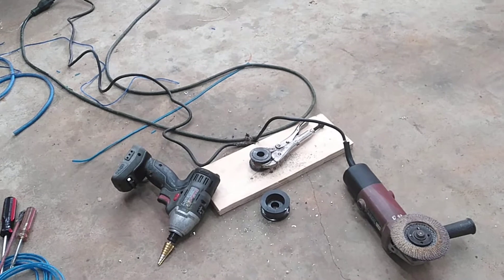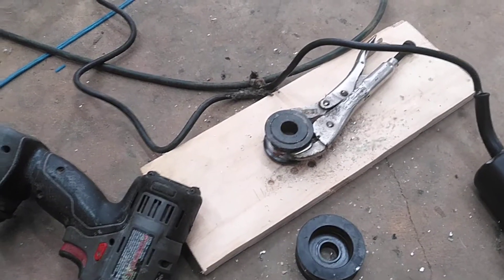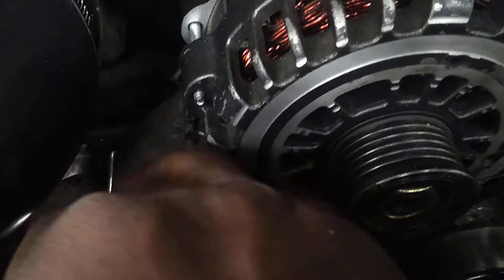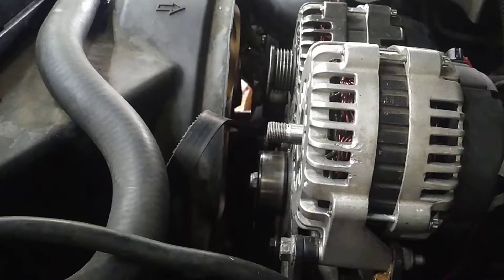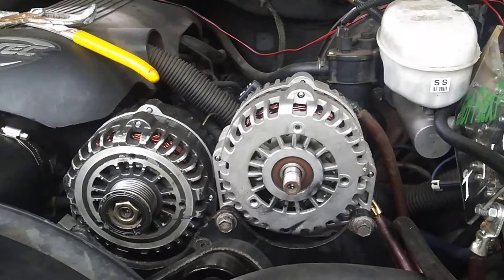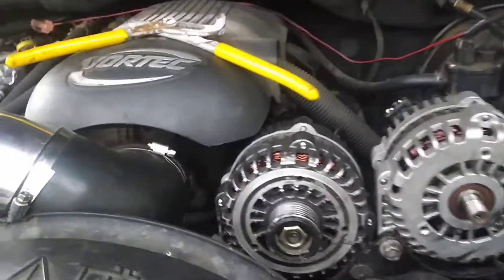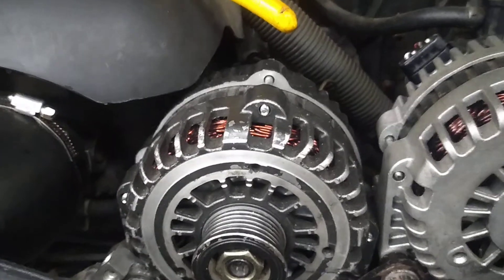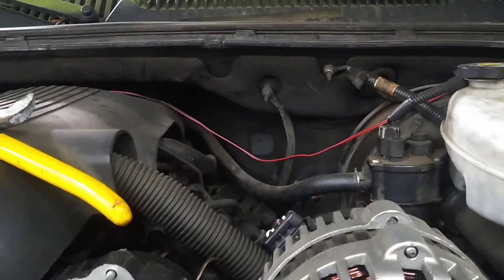Triple alternator setup on Resilient Sounds monster Savage green update iraggii 320amp added to mix